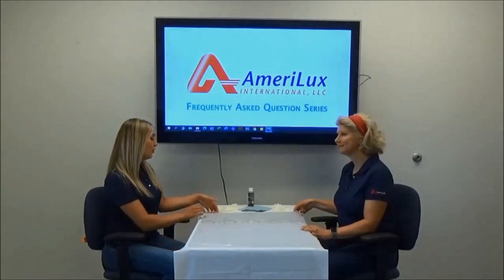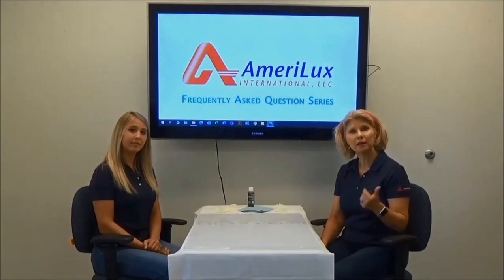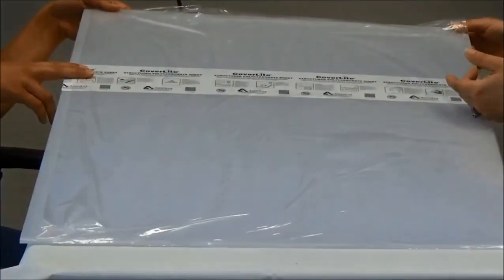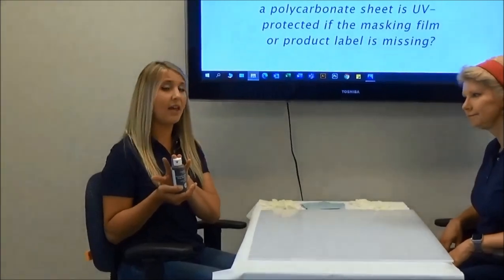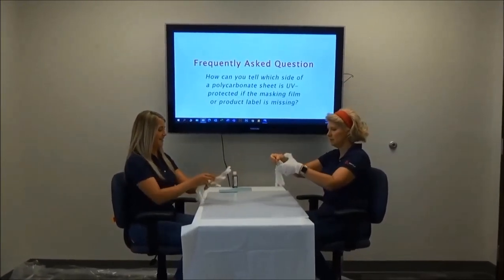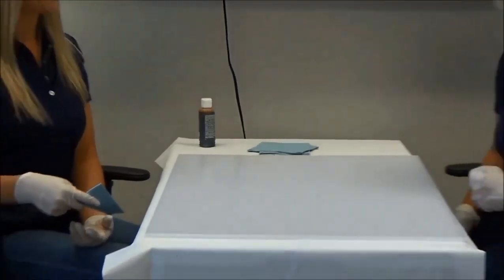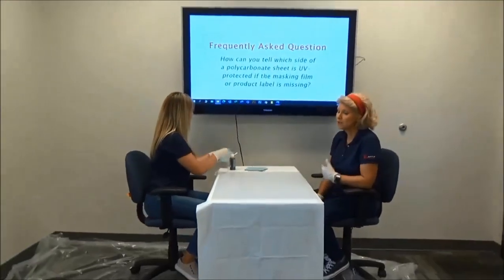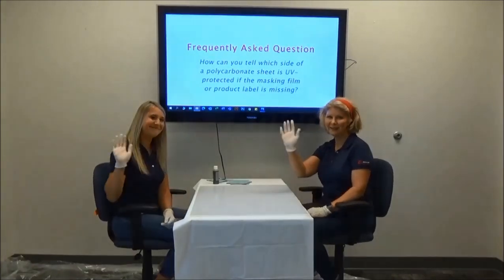How to tell the UV-Protected Side of Polycarbonate Sheet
This video is part of the AmeriLux FAQ Series and answers the frequently asked question: How can you tell which side of a polycarbonate sheet is UV-protected if the masking film or product label is missing?

For more frequently asked questions about Polycarbonate or PVC panels, please visit the Resource Center on our